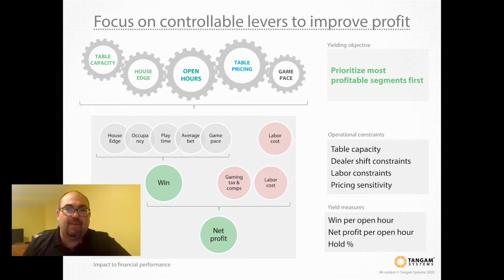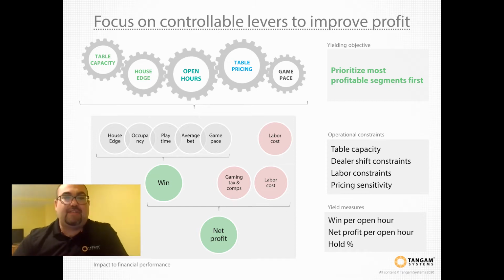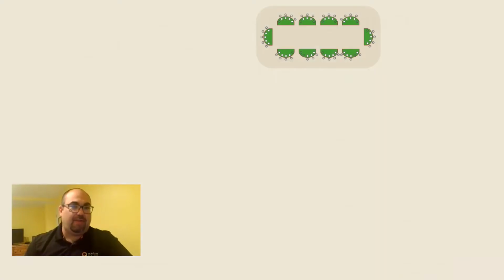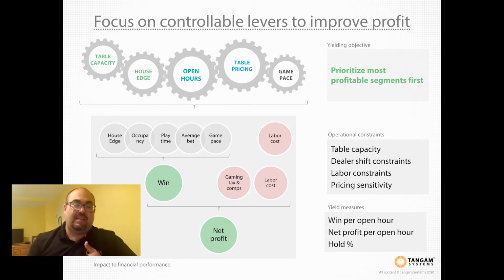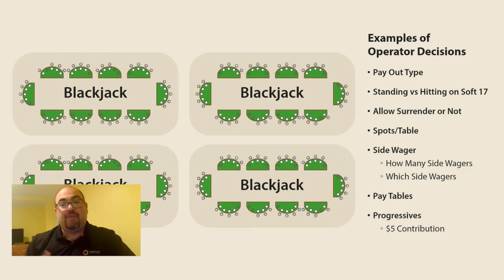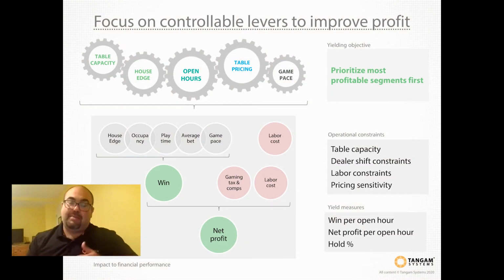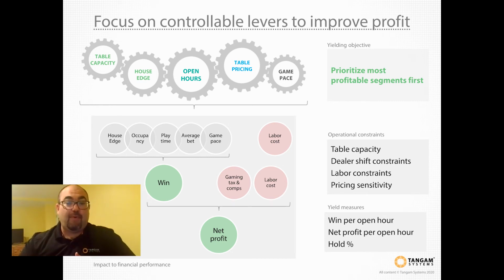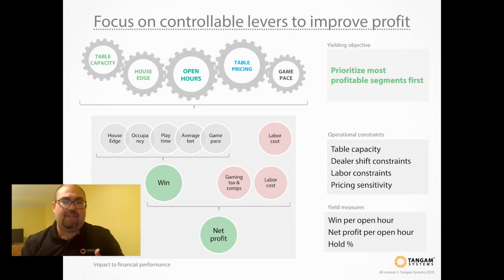How to Optimize Your Table Games Operations with Five Controllable Levers